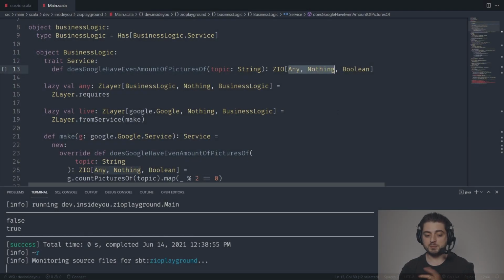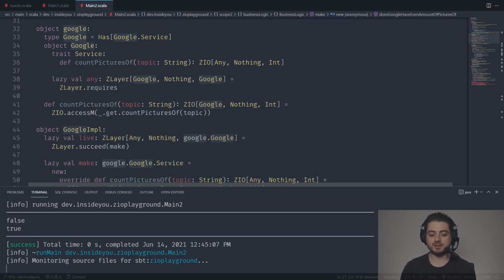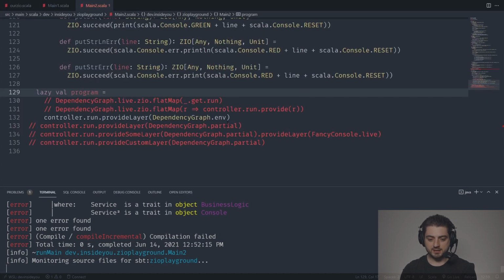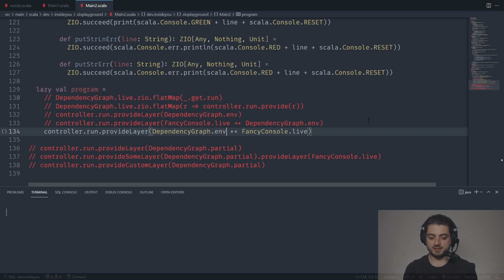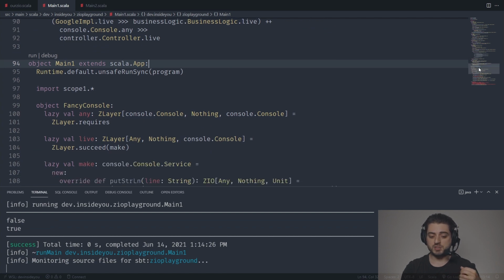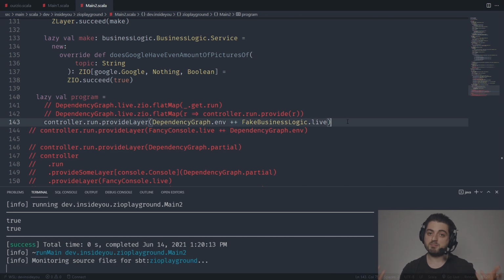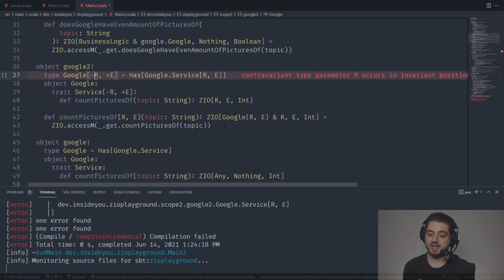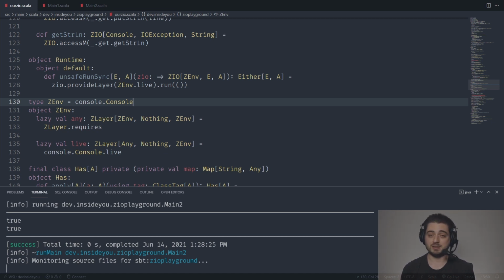Part 9 - Effect Tracking - Getting Started with ZIO in Scala3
In this video we will finally finish implementing our own version of ZIO. In this one we will learn about effect tracking.

Table of Contents:
00:00 Effect Tracking
10:10 ZIO.provideSomeLayer and ZIO.provideCustomLayer
13:09 To track or not to track?
20:33 Conclusion